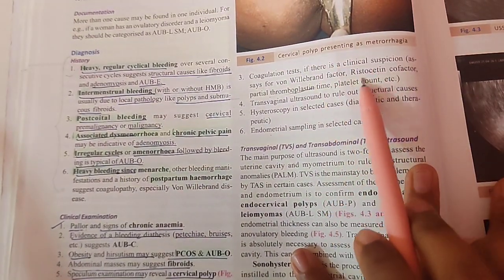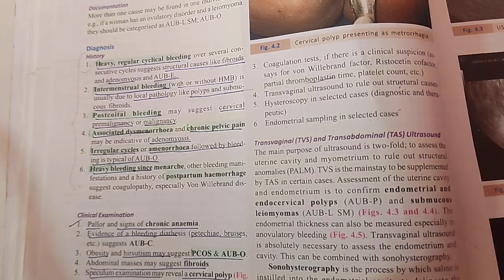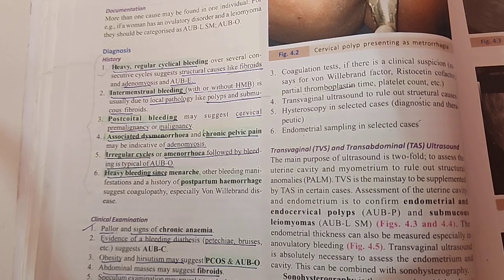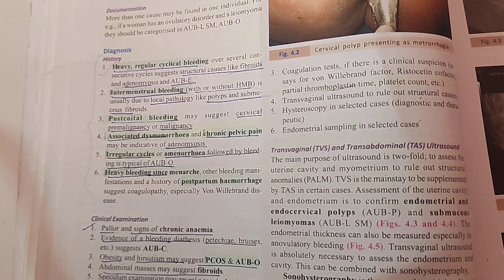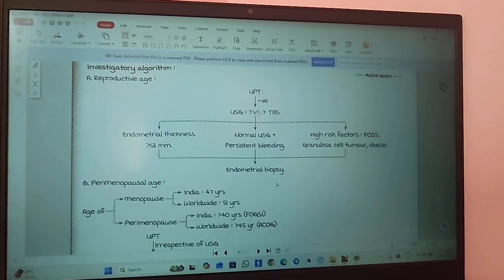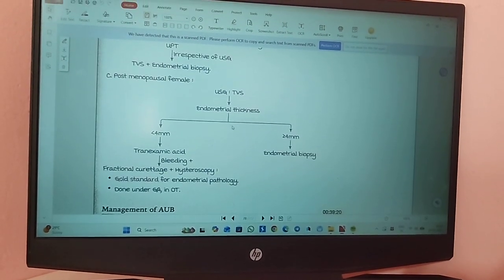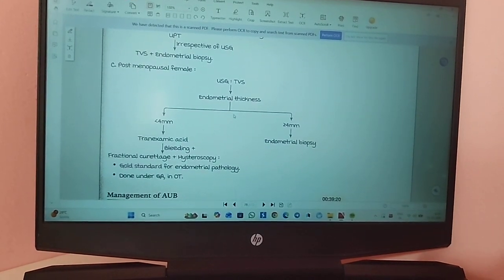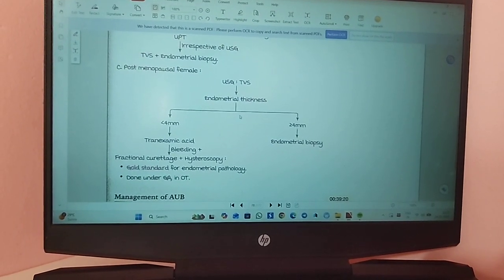Abnormal uterine bleeding part3